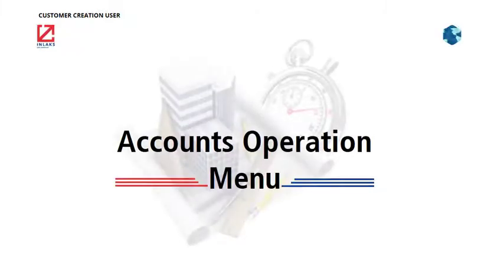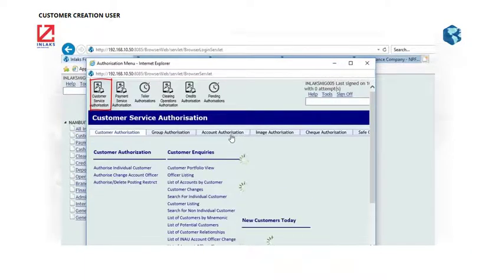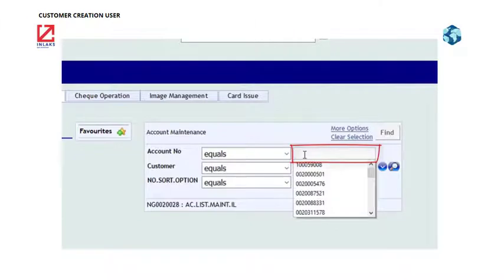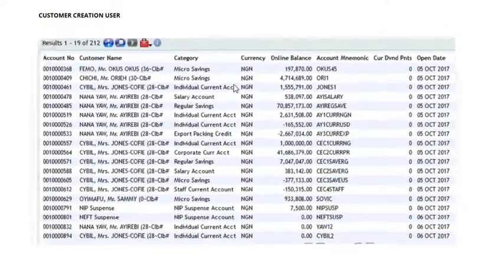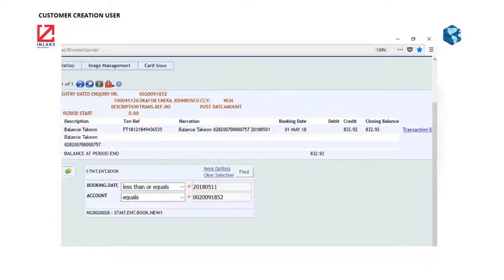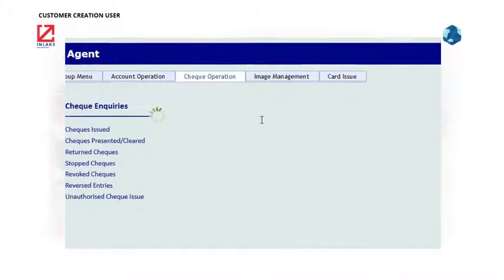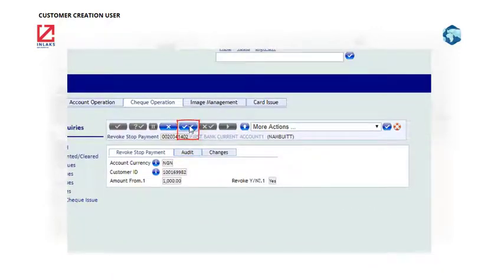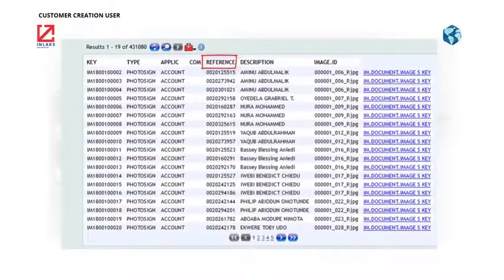Customer Creation User part 2